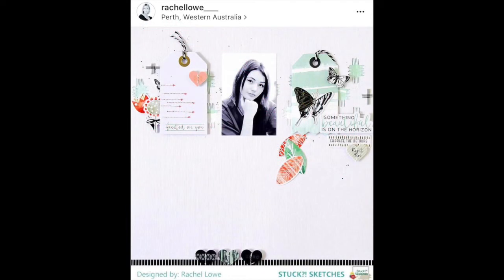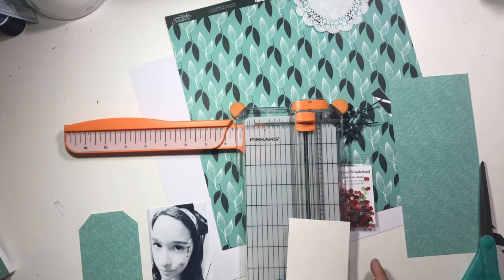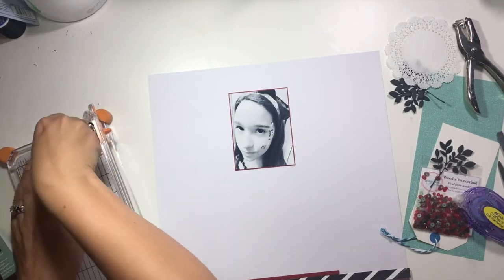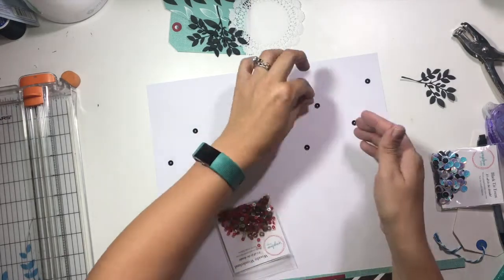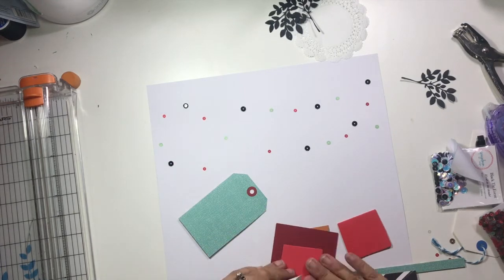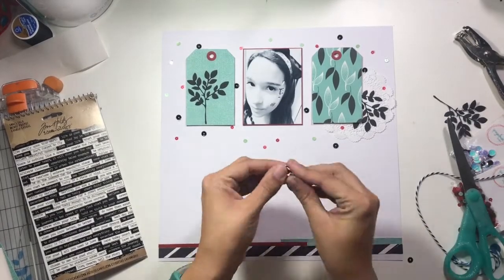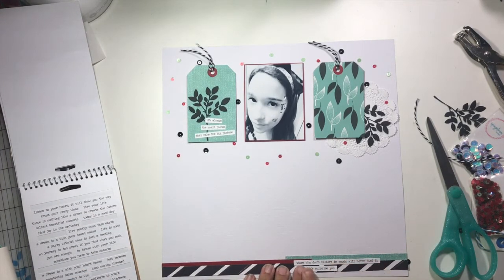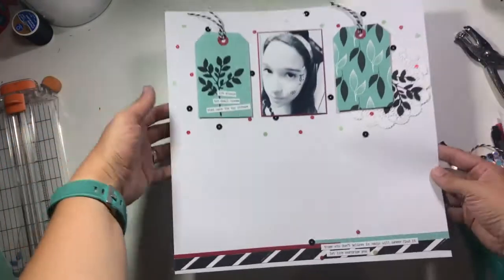Scrapbooking Process Video: Small Pieces (SMS Scraplift Week)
This week, we are scraplifting our November guest designer, Rachel Lowe! I just adore her style so the hardest part for me was chasing one layout to lift.